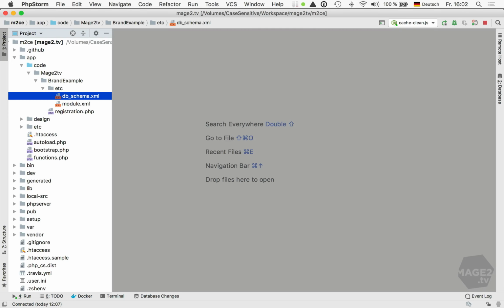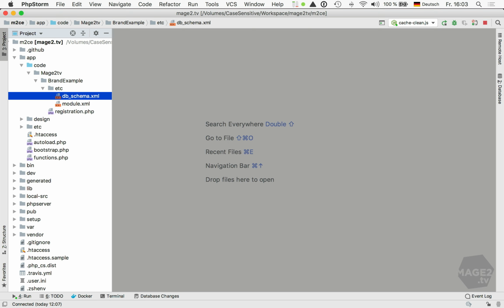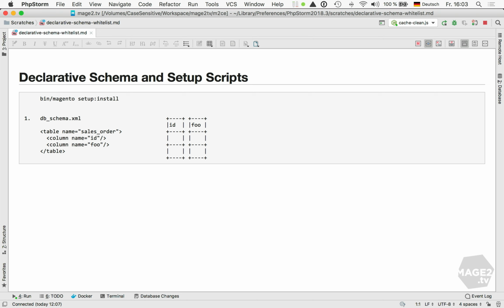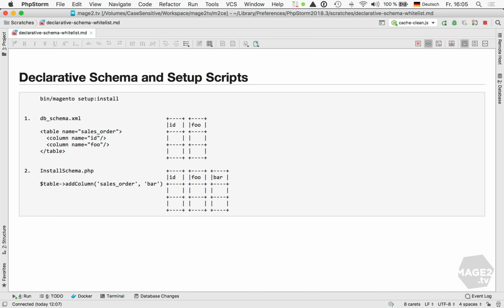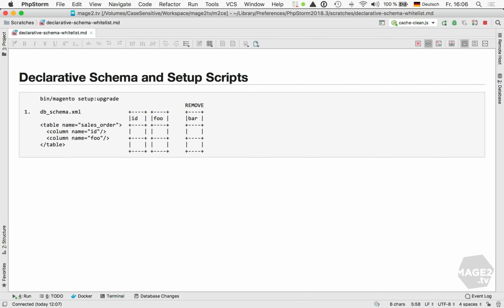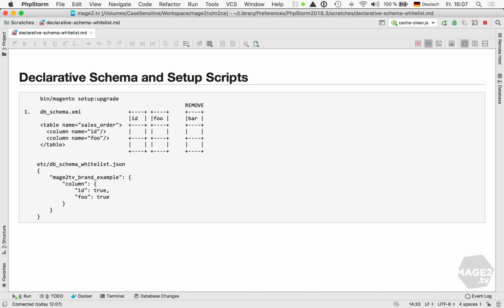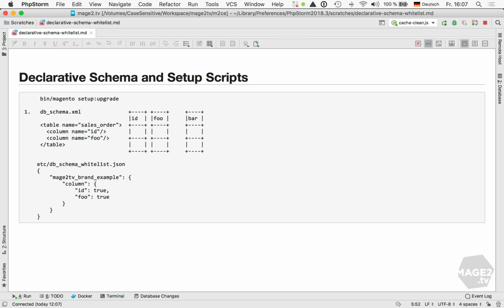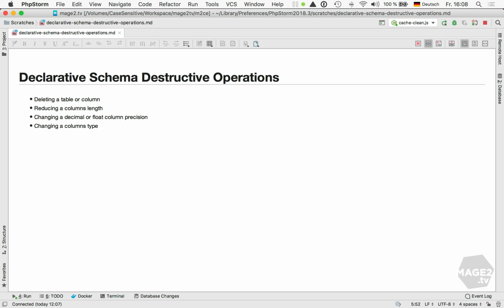The declarative schema db schema whitelist json file | Fundamentals 1.10.10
The video covers the reasons behind the declarative schema whitelist file.